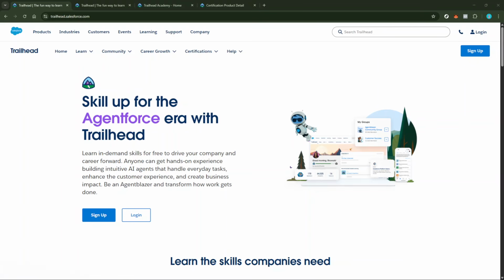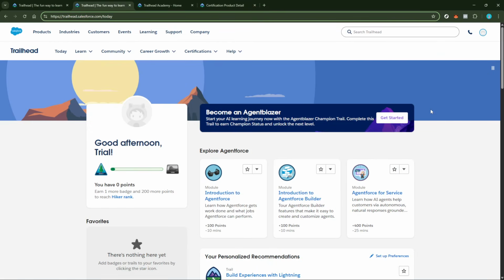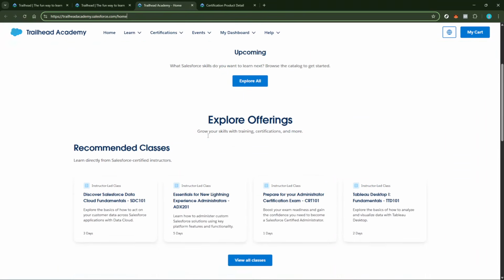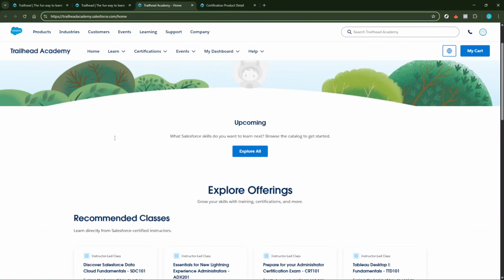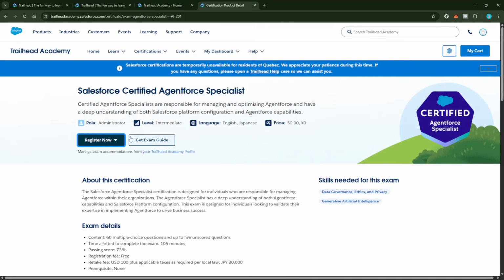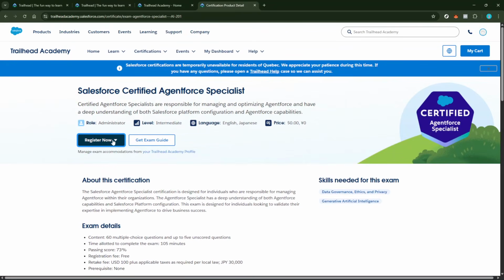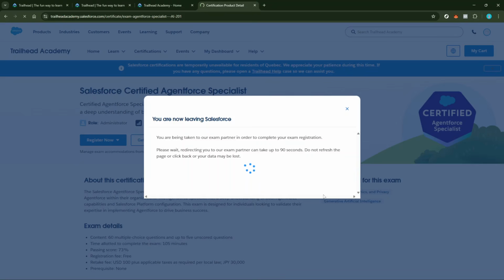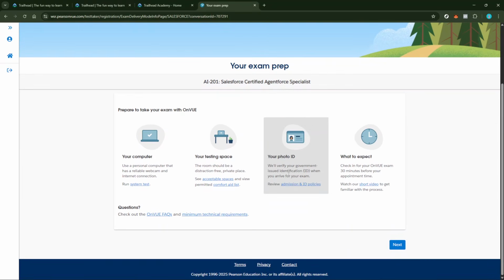How To Setup For A Salesforce Exam Salesforce Exam Online Proctoring [2025 Guide]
How To Setup For A Salesforce Exam Salesforce Exam Online Proctoring Remote Proctoring Setup [2025 Guide]